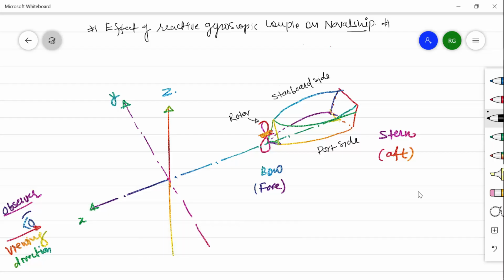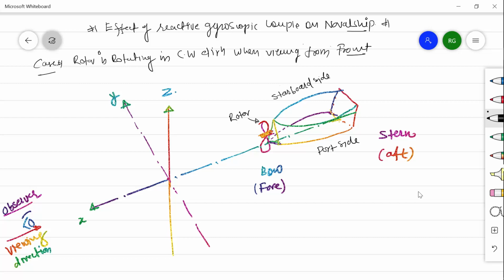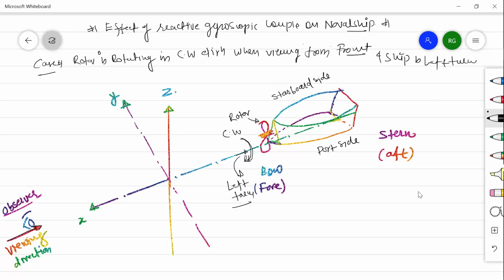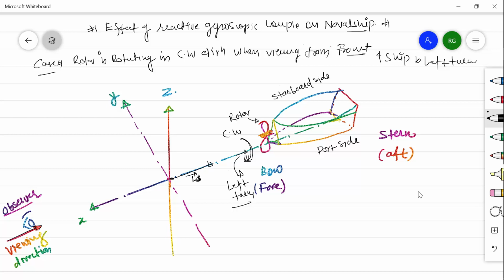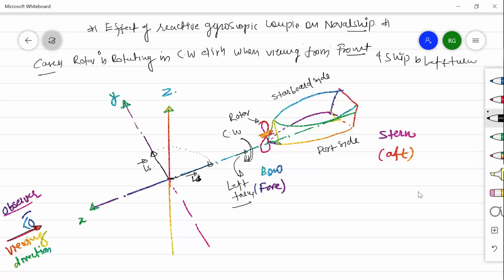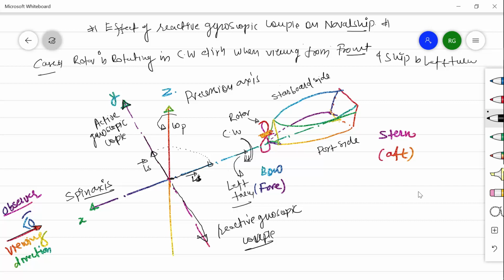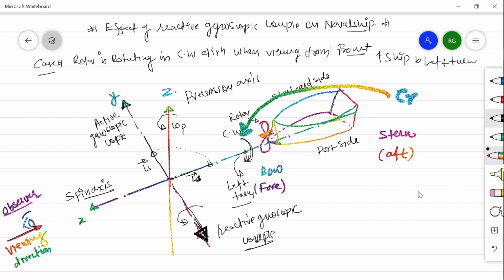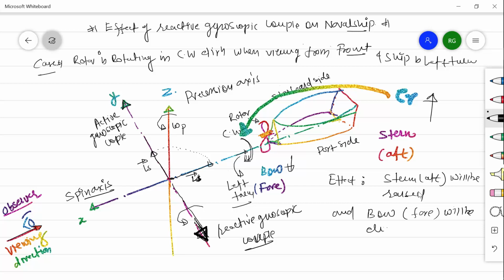Gyroscopic effect on naval ship | Part 2 | Effect of reactive gyroscopic couple during stearing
Reactive gyroscopic couple effect during stearing of ship is  discussed.
Gyroscopic_effect_on naval_ship